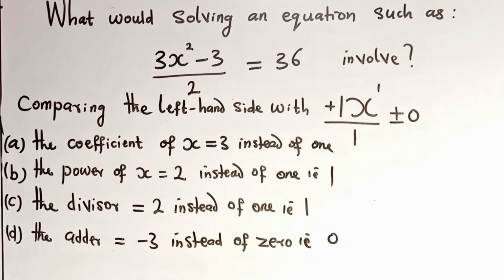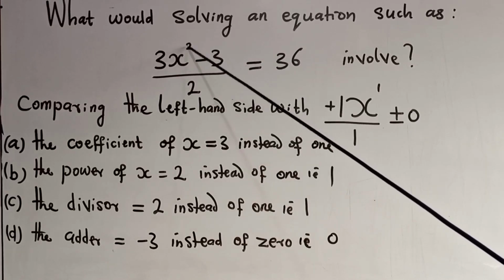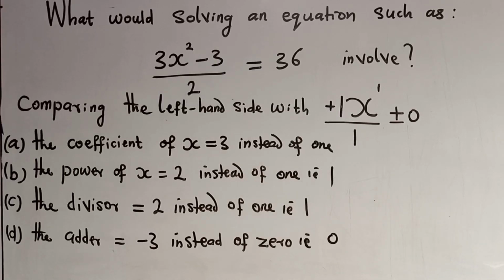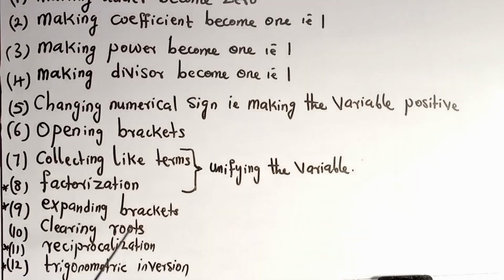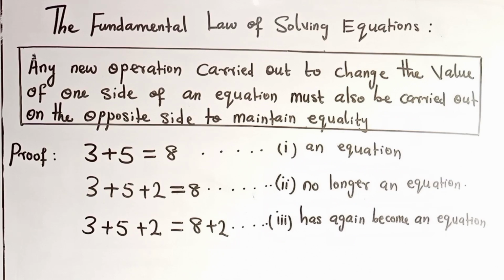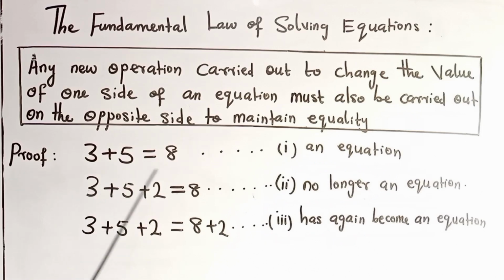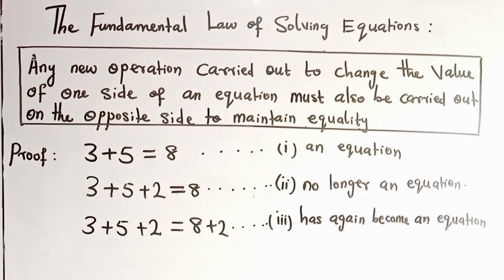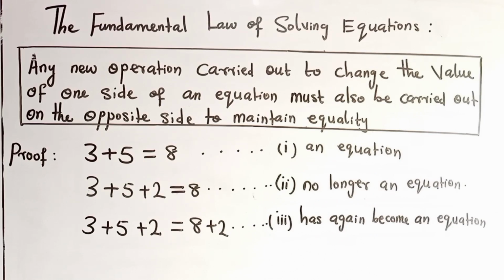FUNDAMENTAL LAW of Solving EQUATIONS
Equation Made Easy
How?
Check the easy to understand Law that helps!